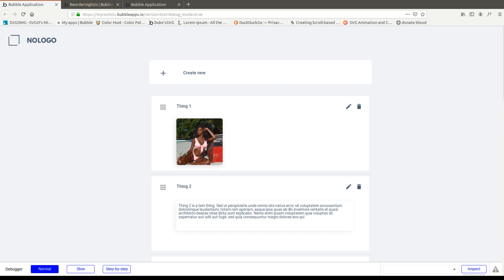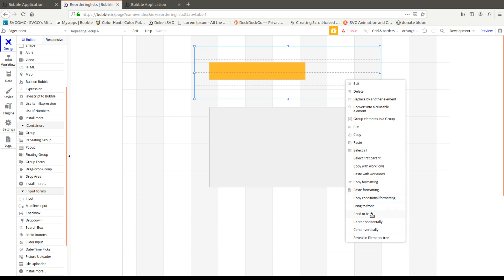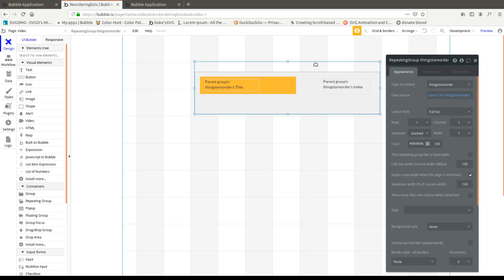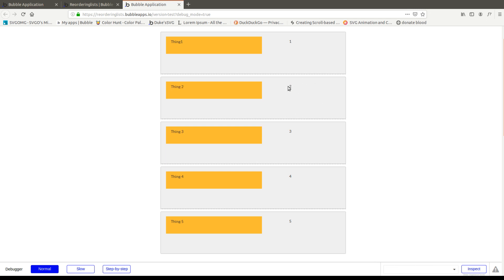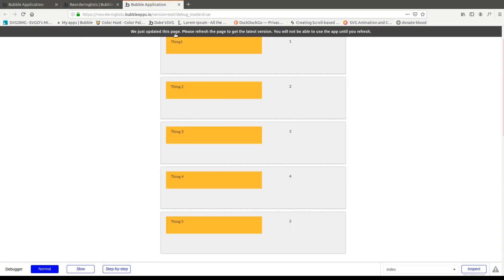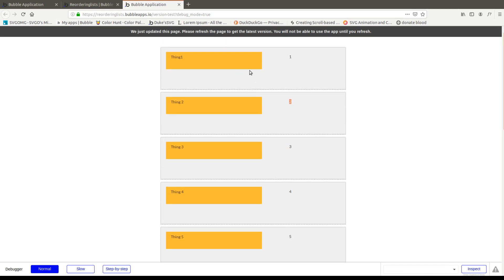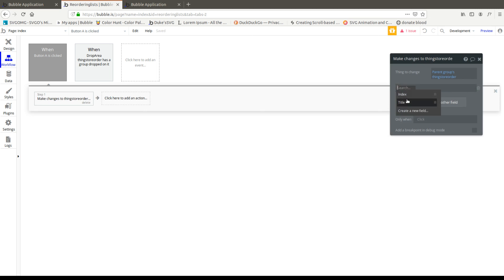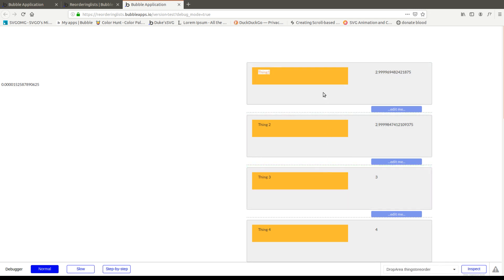Reordering lists - Build an app in Bubble.is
Drag and drop list items to reorder them in Bubble.is.